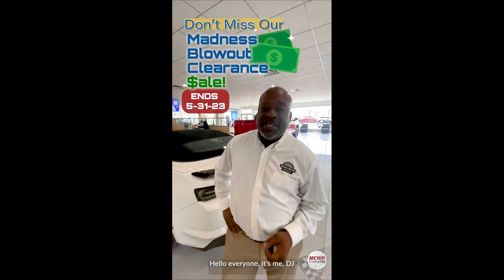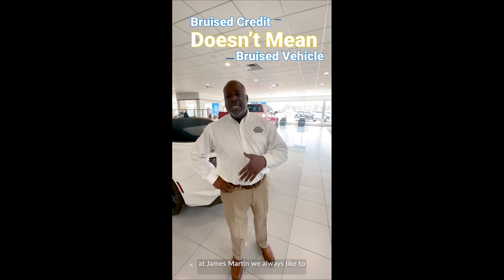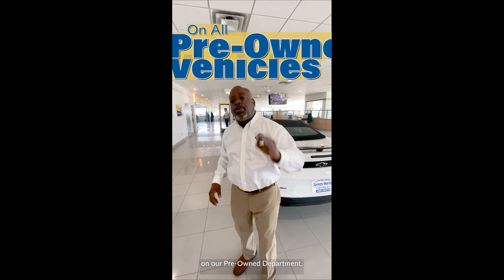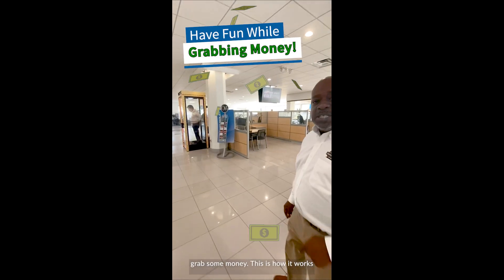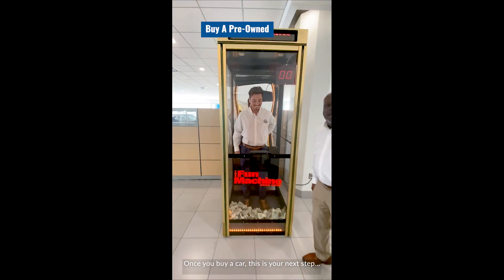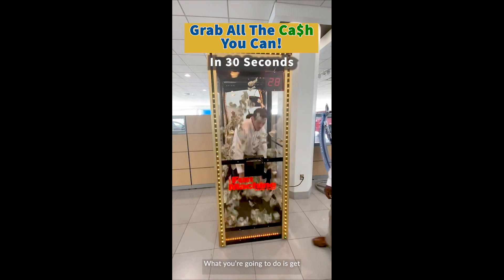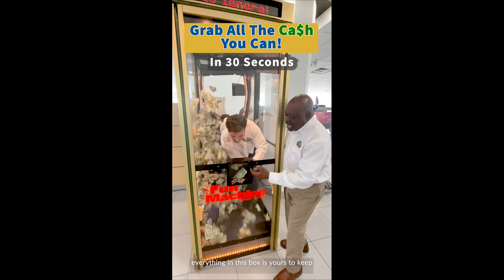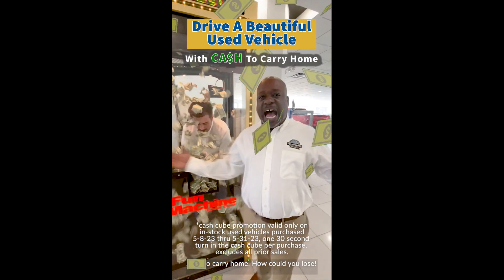Don't Miss Out On Our May-Hem Special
We are overstocked with a wide selection of quality pre-owned vehicles that must be sold immediately! All Vehicles have been marked down BELOW MARKET PRICES for immediate clearance. On top of big savings, get a turn in our CASH CUBE & take home as much cash as you can grab!!

*cash cube promotion valid only on in-stock used vehicles purchased on 5-8-23 thru 5-31-23, one 30-second turn in the cash cube per purchase, excludes all prior sales.